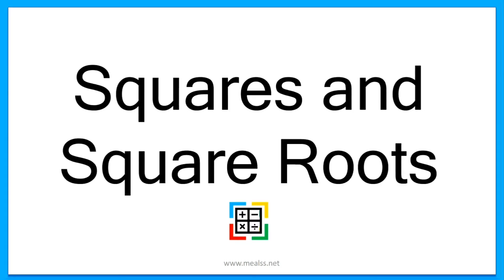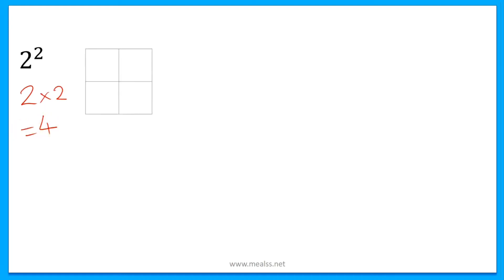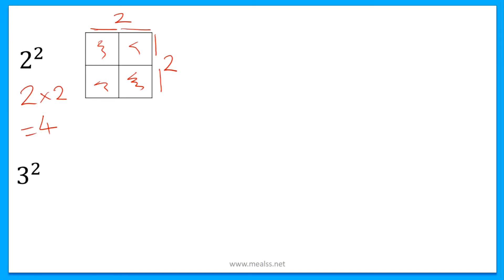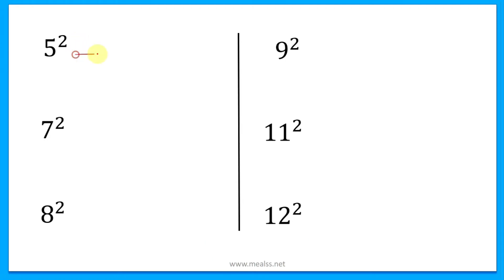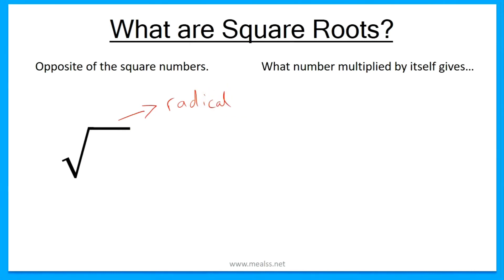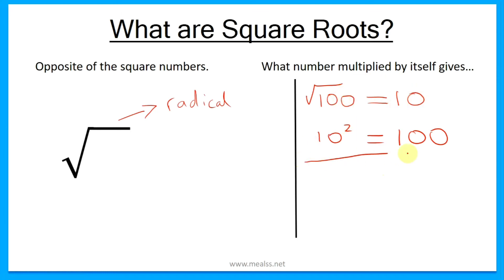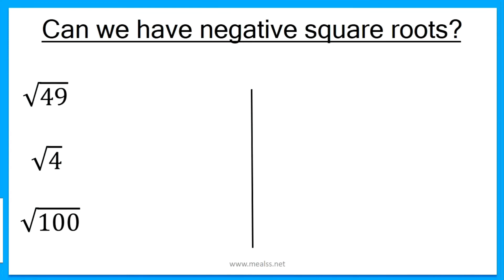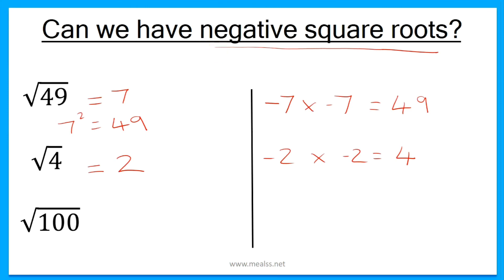Squares and Square Roots | Mathematics | Brainfood